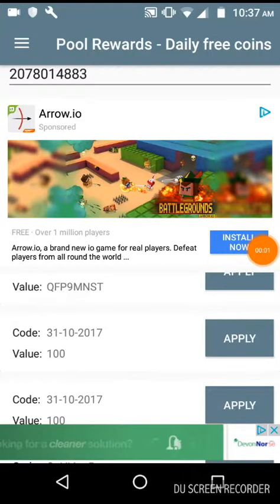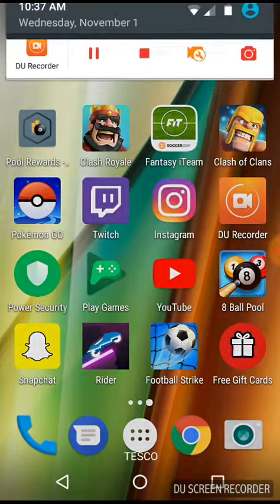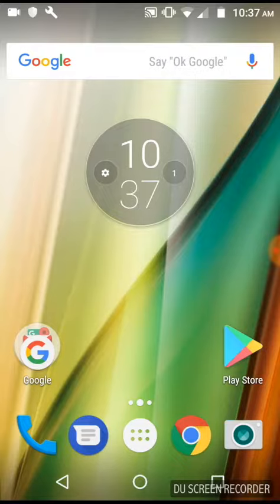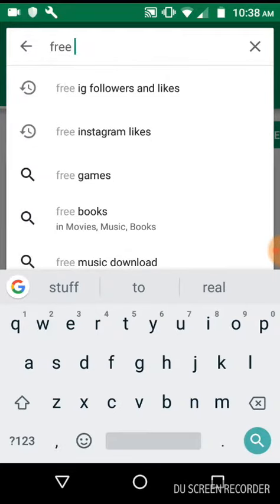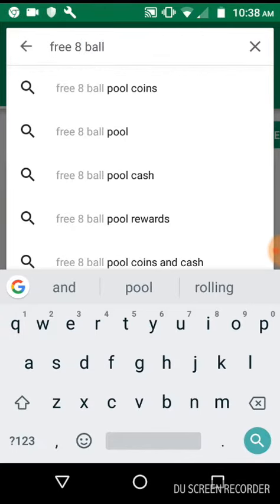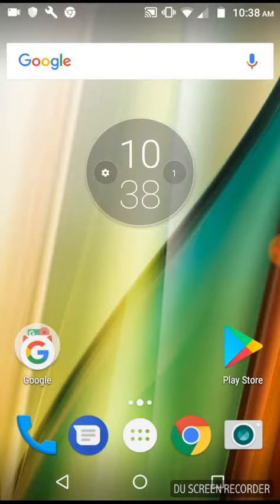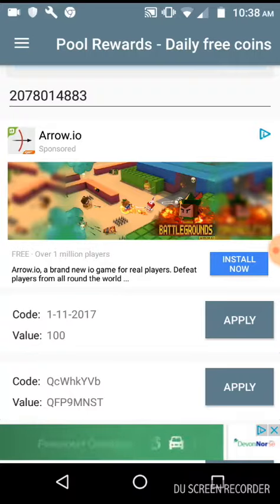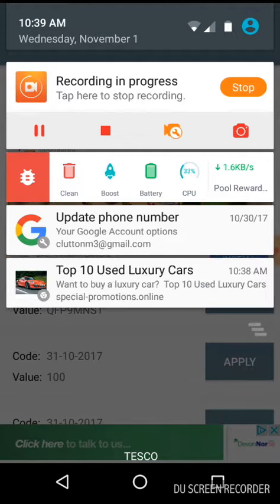Everything on 8 ball pool for Free